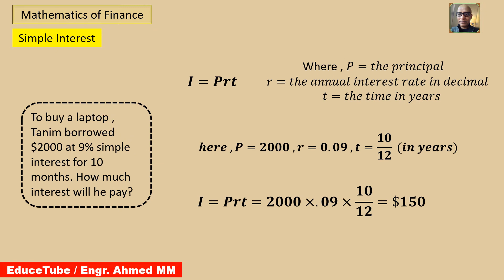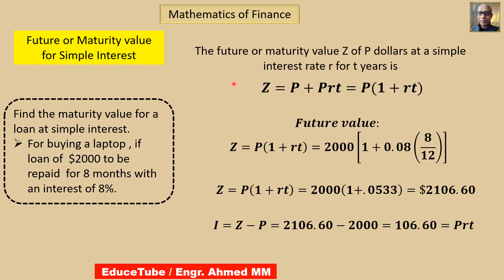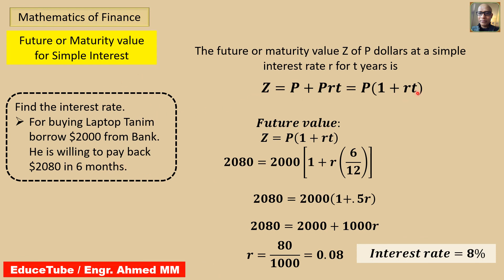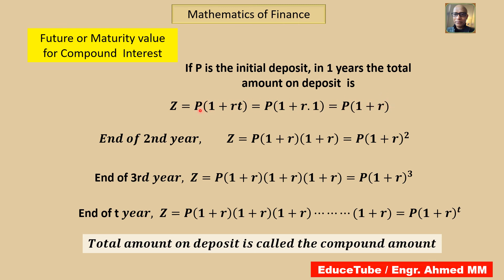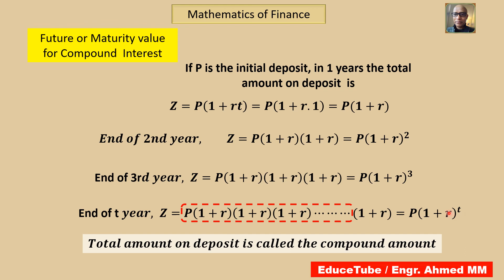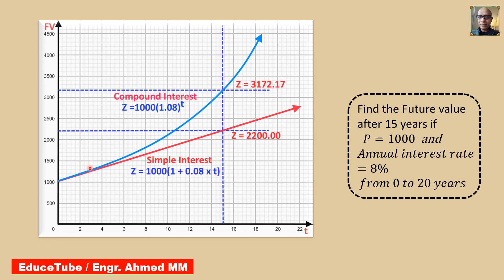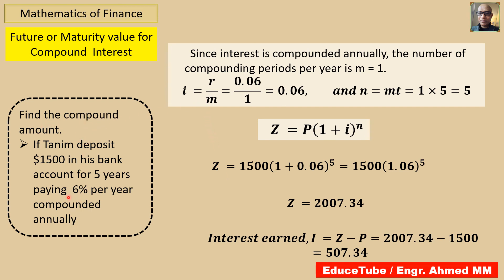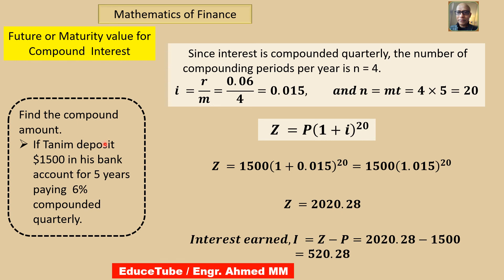Mathematics of Finance -1/ Simple and Compound Interest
Simple interest, a type of interest that is charged  only on the amount borrowed  and not on past interest..
With compound interest, interest is charged  on interest as well as on principal.
The important distinction between the two formulas is that in the compound interest formula, the number of years, t, is an exponent,.
That is why money grows much more rapidly when interest is compounded.